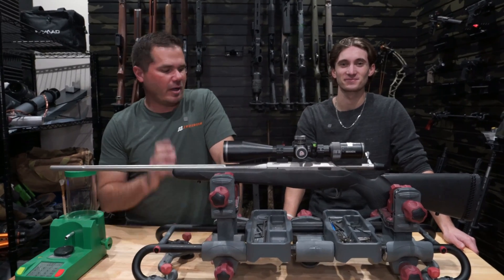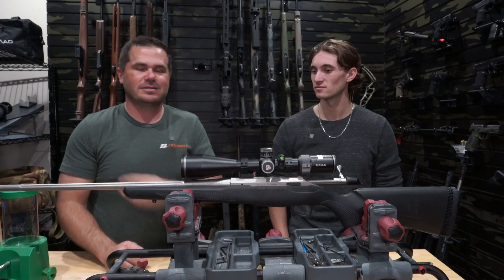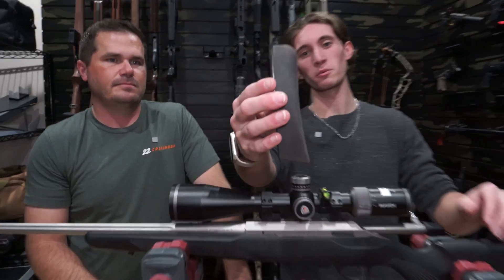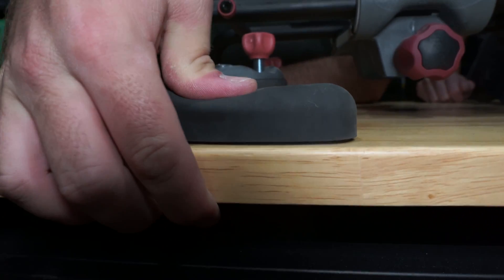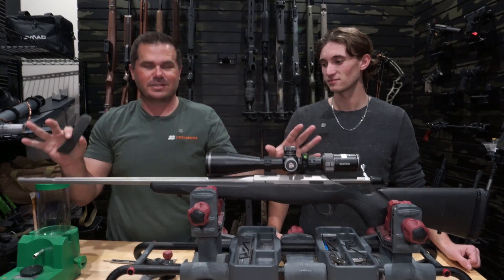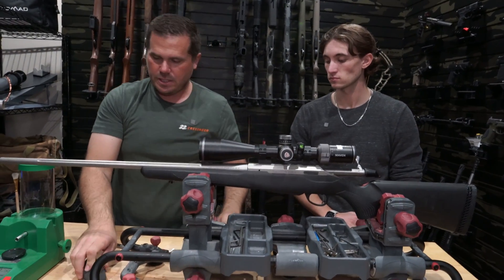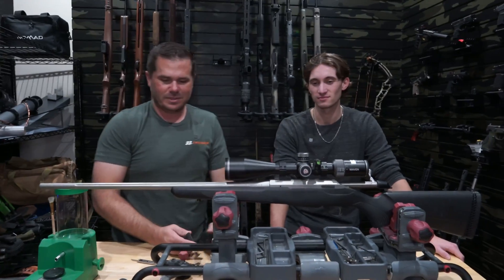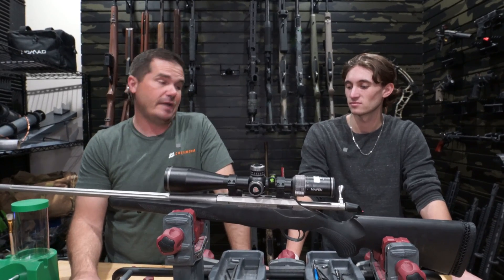Recoil Pads for Tikka Rifles: Options to improve the recoil of your gun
Tikka rifles are accurate and have a great action, but the recoil pad sucks.  In this video, we discuss some of the best aftermarket recoil pads and test them on a computerized sensor to see what's best.